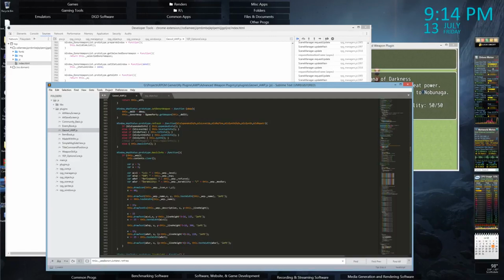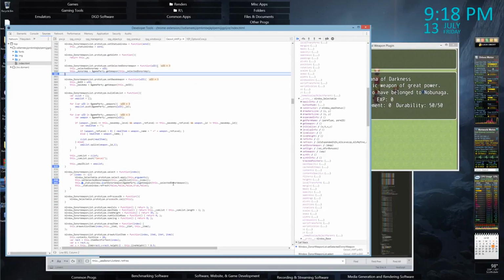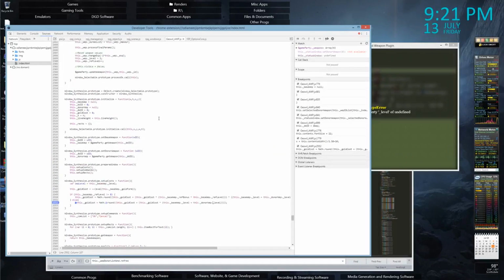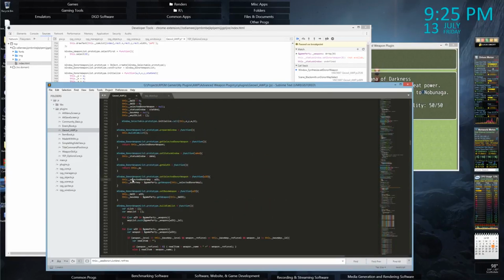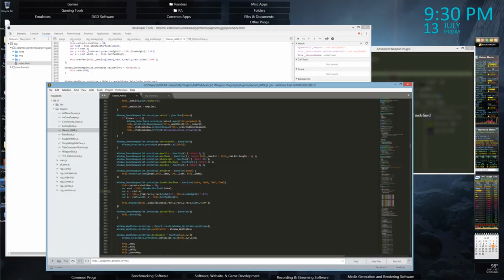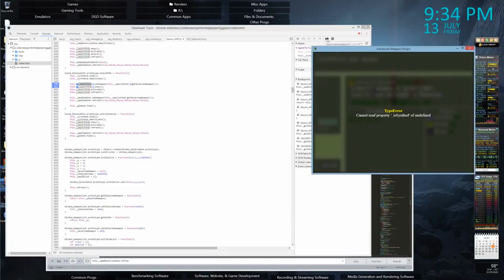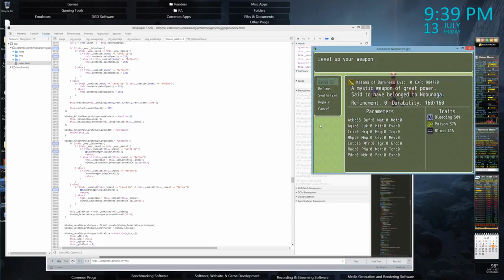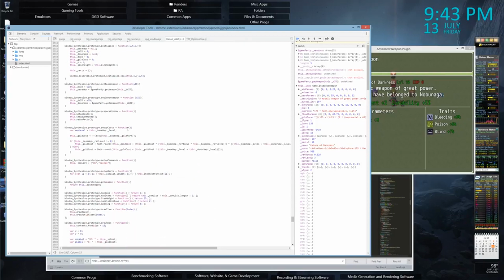Legend of Emilar Game Dev: 7/13/18 Part 1